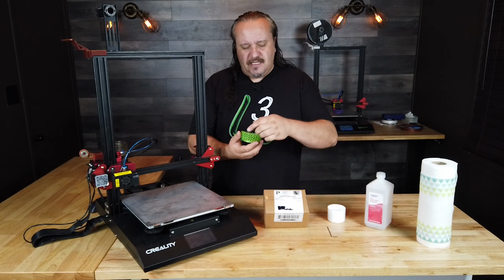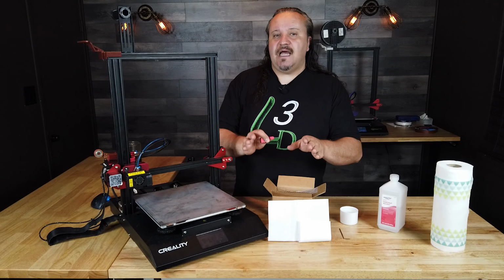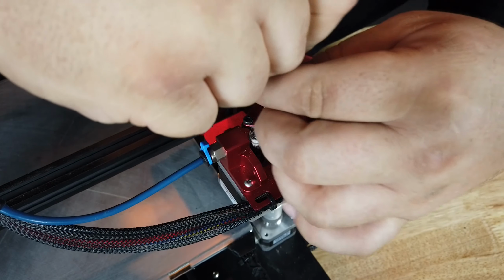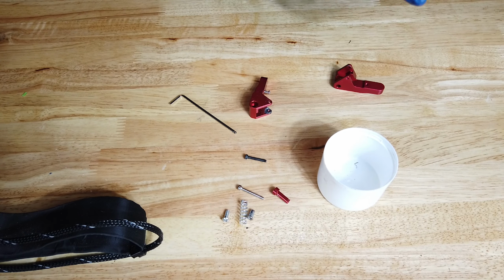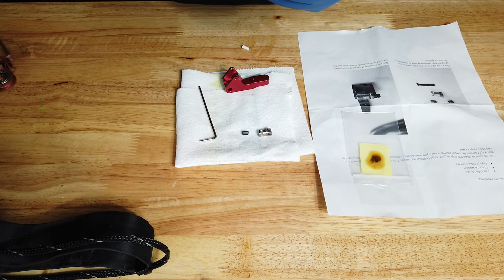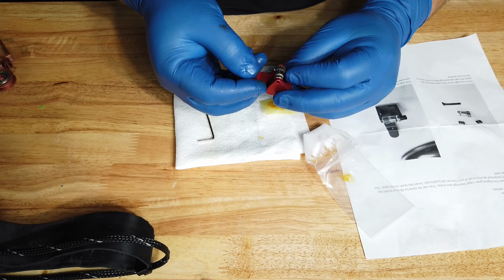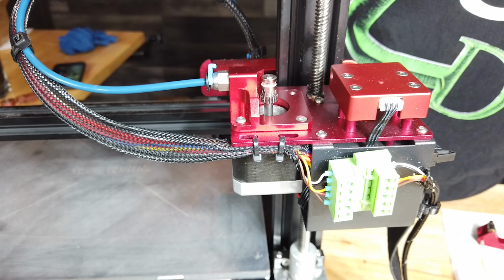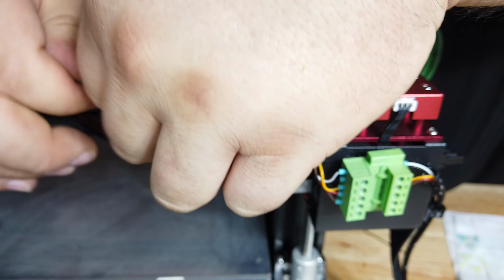Cr10SPro ... Critical Fix you need to make ... ASAP, Extruder issue SOLVED!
We have discovered a critical error in the design of the CR10S-Pro extruder that leads to Failed prints, Shifting, Bowden tub failure and even Missing layers and Under and Over extrusion.

This issue is now solved with efforts and parts from Tiny Machines 3D, in direct conversation with Creality designers. We have come up with this very simple fix for your Creality CR10S-Pro machine. It is a critical update and Mod to fix errors in the printing capabilities and quality of your printed parts.

Please go to the following Link for acquiring the Lever Fix by Tiny Machines

Issues that this fixes:
Miss-aligned Extrusion feed gears.
Excessive part damage from wear.
Missing layer extrusion.
Over and under extrusion.
Bowden tube failure
Filament damage and grinding.
Jammed nozles.
Retraction errors.
Metal fragments enter the hot-end.
Squeeking and rattling noise.
Low-quality prints.
Broken filament.
Hogging of filament.

Working with Tiny Machines 3D on this issue they have come up with this High precision-milled fix and replacement exchange program that will offer this benefit to all CR10S Pro customers of Tiny Machines.  Other Buyers may take advantage of this service as well if you contact Tiny Machines Directly. (Charges may apply for parts).

This Fix should take no longer than 10 Min to finish and is easy to perform with no printer building experience needed. Simply follow along with this tutorial as I walk you through this process.

Want to help our channel, it's easy Buy us a cup of coffee, Keep us going and we will keep making videos for you! Click the link below its that easy.

Are you a manufacturer? Want a product reviewed? We will review your product with an honest set of testing in real-world applications and a set of standards that any Maker will find useful.

Company's we trust and recommend!

Don't forget to click on the bell to have notifications of new videos being posted.

Liqui-Dirt 3D (LD3D) is a project of Liqui-Dirt LLC. A natural and Organic company dedicated to Plant health.

All information in our videos is from our interpretation and or feelings and based on our own experiences and your results may vary. We take no responsibility what so ever in any way of your use of these information products or services. This is a channel based on fun and bringing you an overview of items we find exciting and showing DIY tricks and Mods.